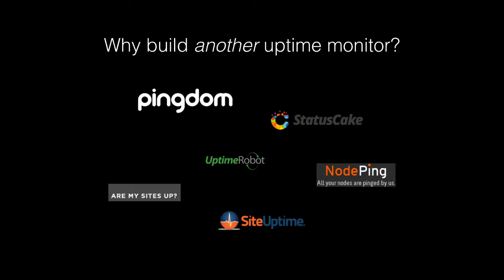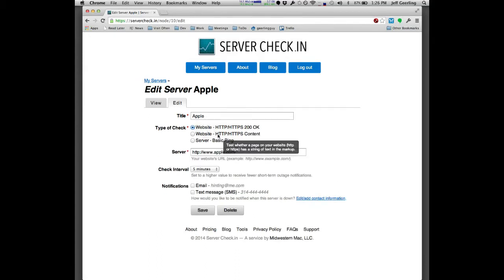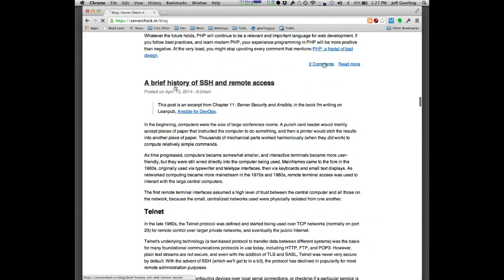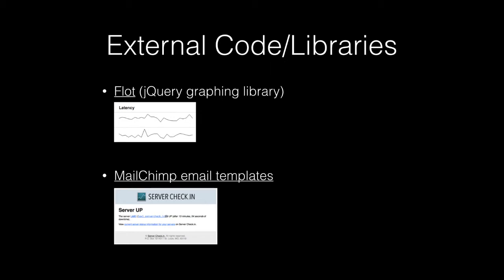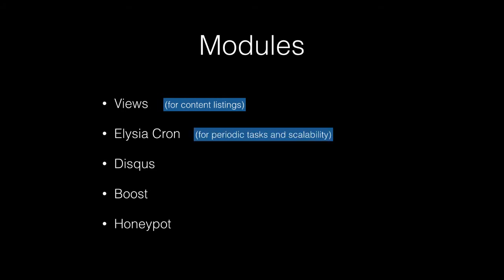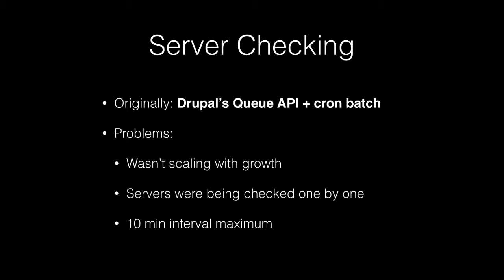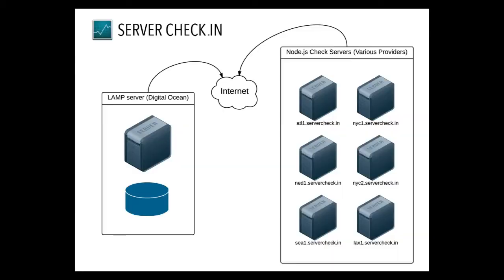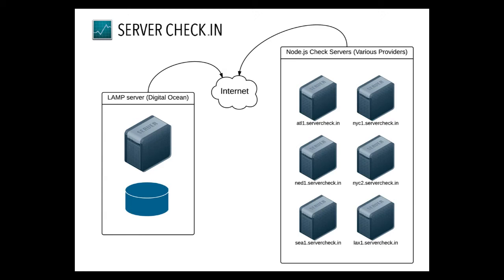Server Checkin Case Study - Drupal and Node.js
Server Check.in is a simple, inexpensive website and server monitor. See how Server Check.in was built, and how it uses Drupal and Node.js together to build an easy-to-use and powerful web application.